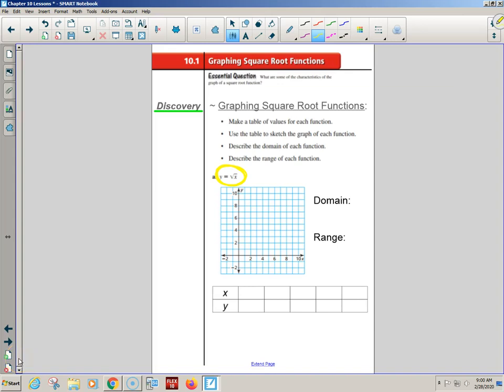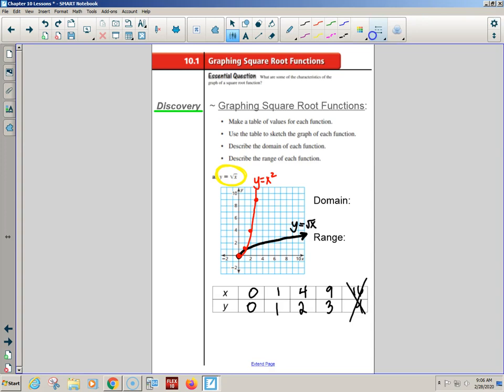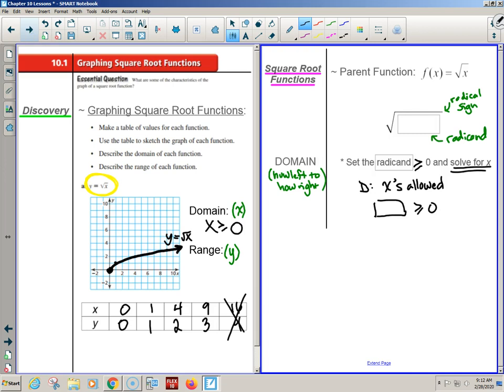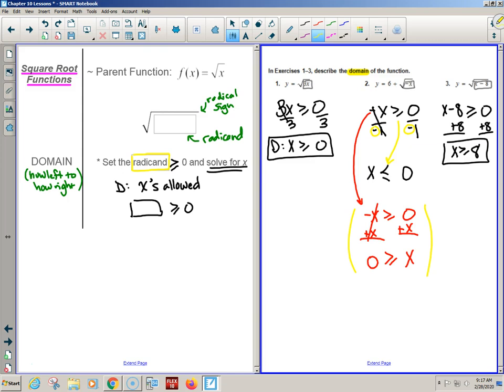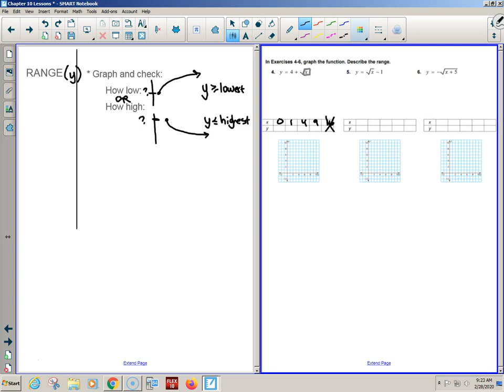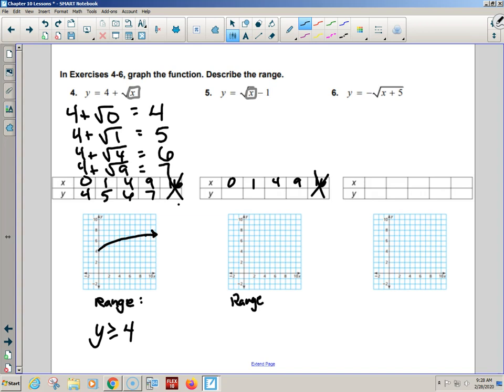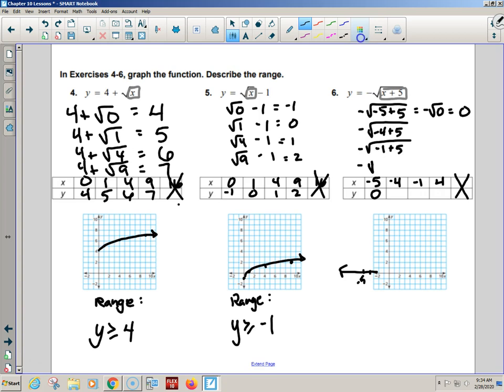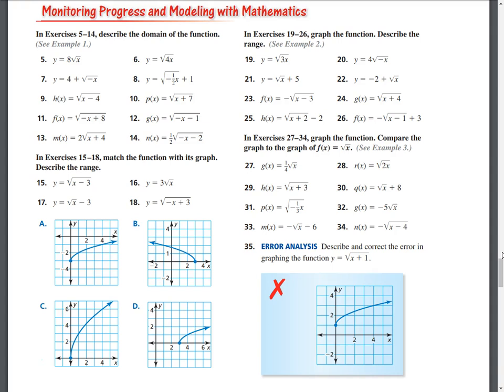Alg1B 02 28 20